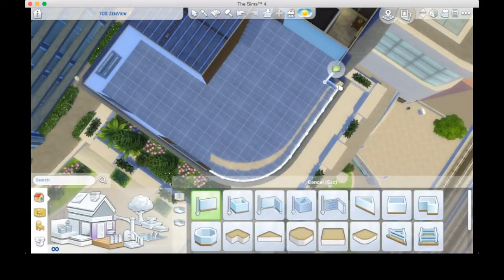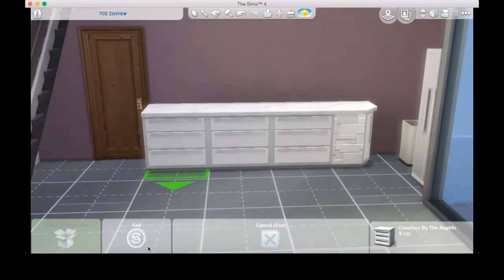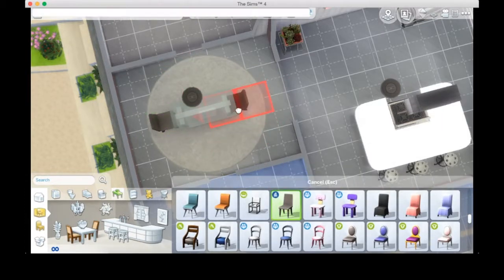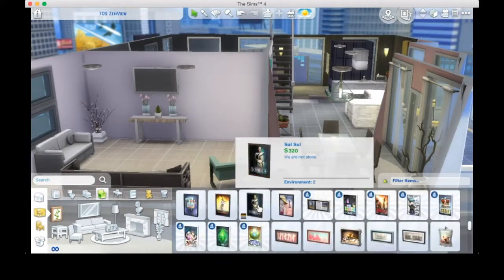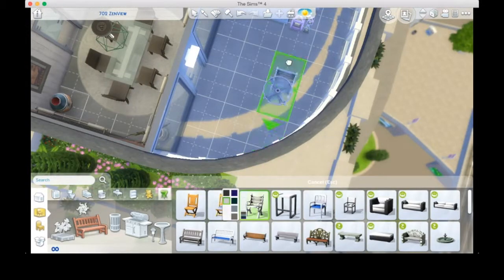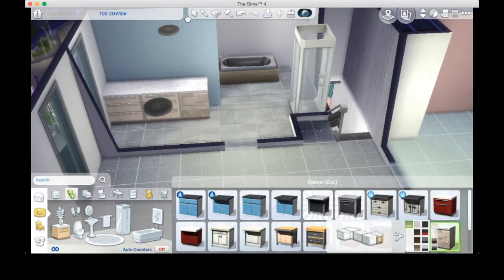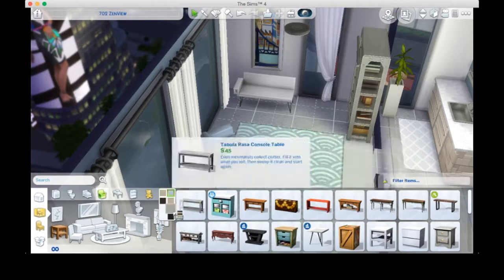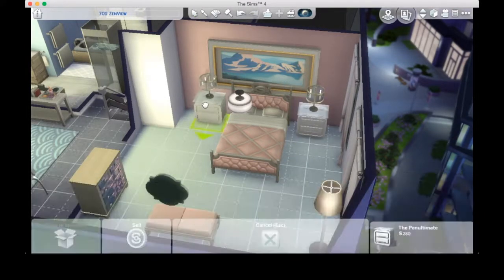| Pastel Dream Apartment | Sims 4 Speed Build |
| Hi Everyone |

Today's video is a pastel lovers paradise. A one bedroom apartment that is modern, cosy and chic with a ton of pink, purple and blue accents throughout.

I hope you enjoy it :3